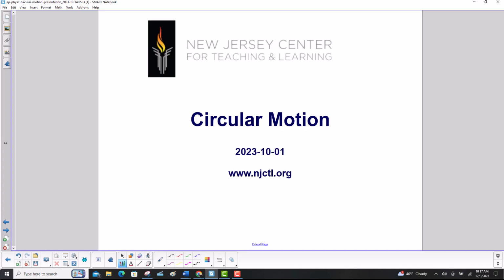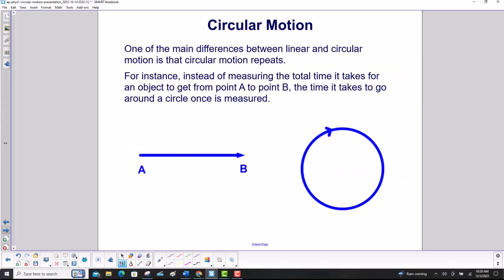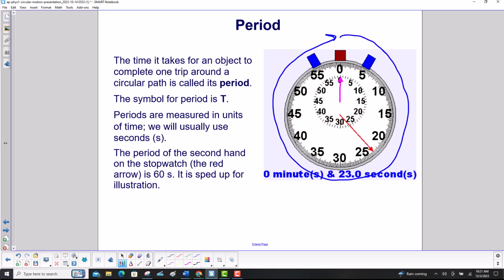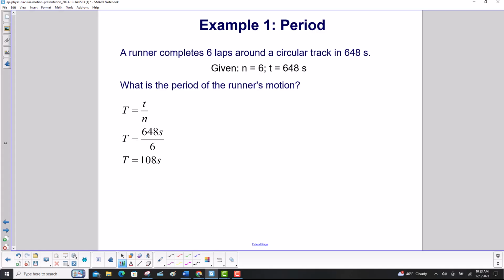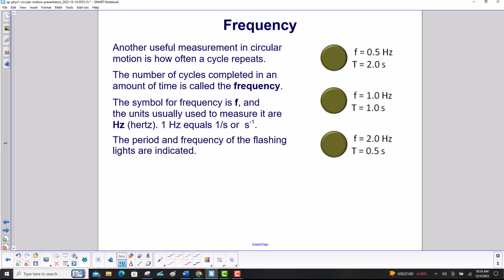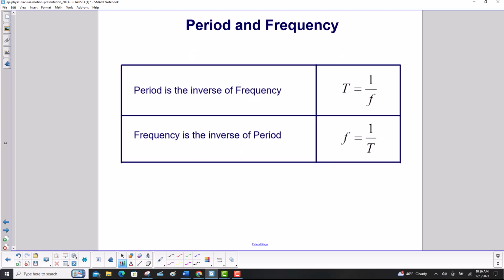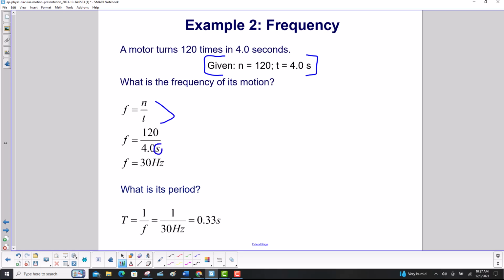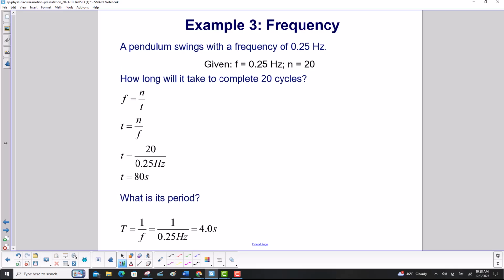Period and Frequency